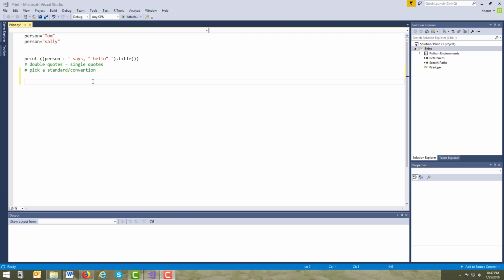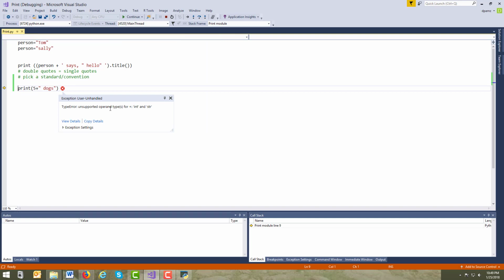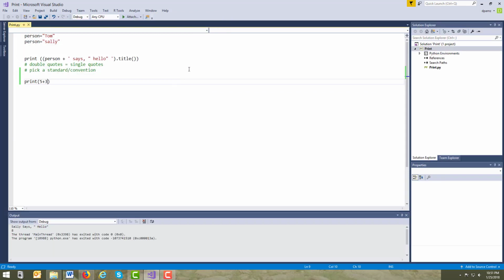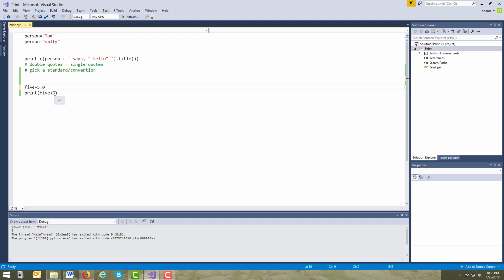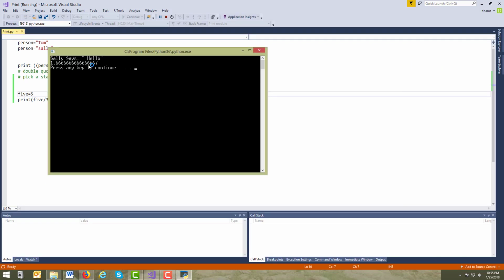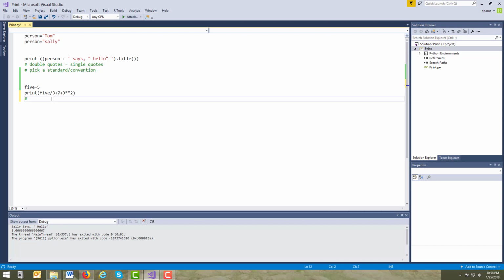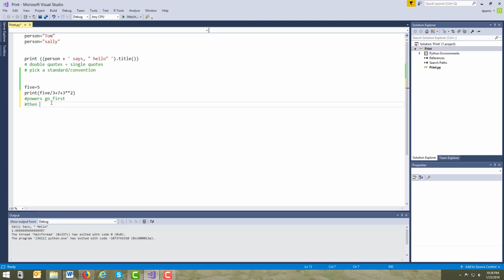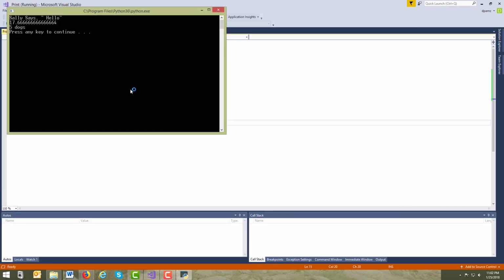Variable numbers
Using numbers in Python